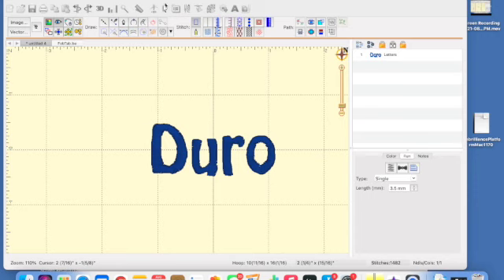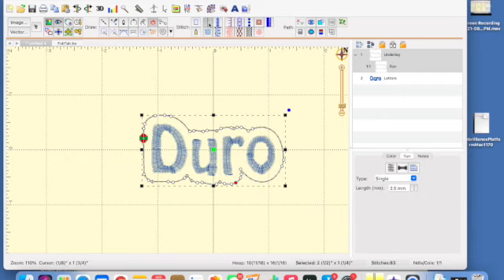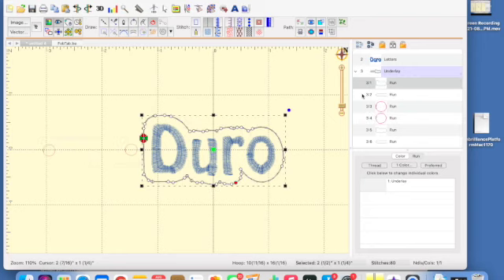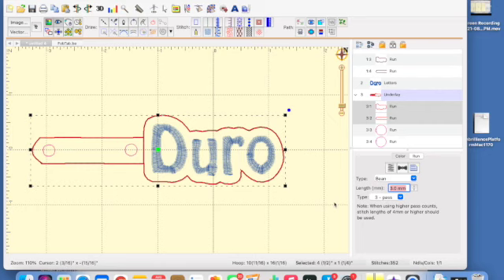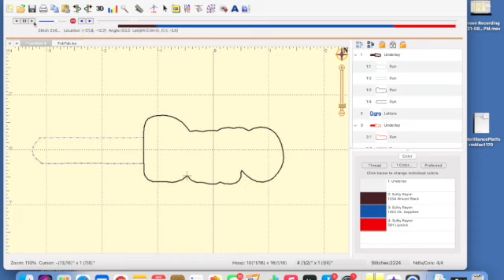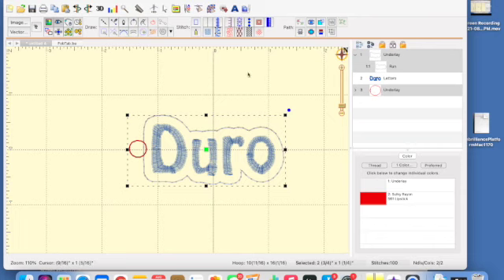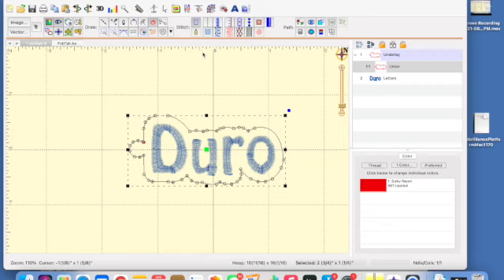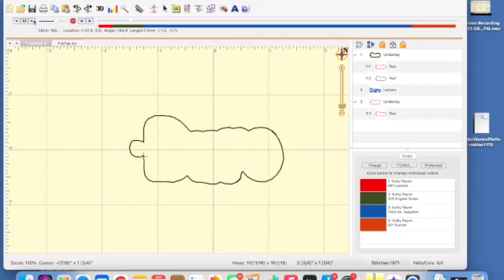Part 2 Creating Fobs Using Stitch Artist with and without Enthusiast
Part 2 of creating a name fob using Embrilliance Stitch Artist with and without Enthusiast.

The first video goes over the making of a name fob using Embrilliance Stitch Artist level three without the use of Embrilliance Enthusiast.  I go over a lot of detail that will be useful on part two.  I go over material much faster on part two assuming you have watched the first video.